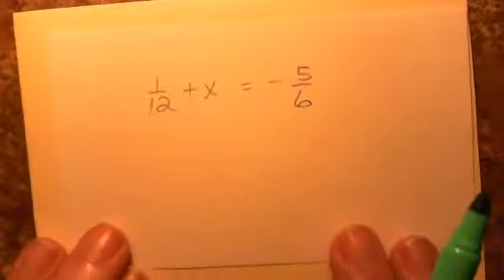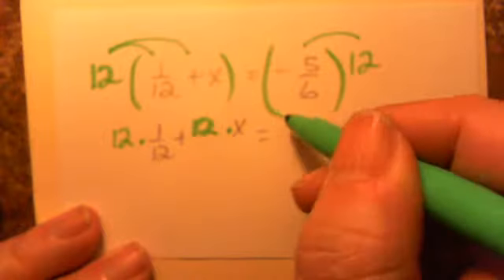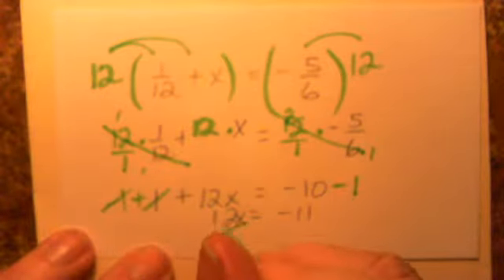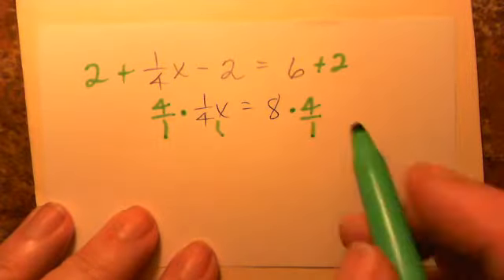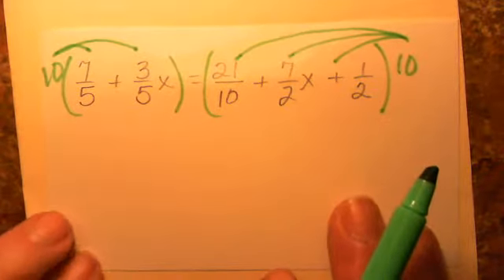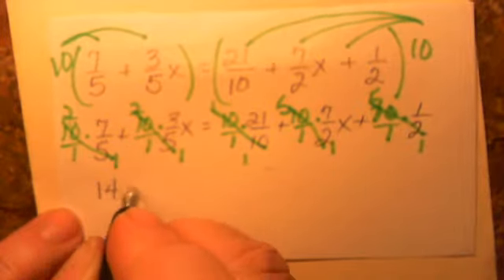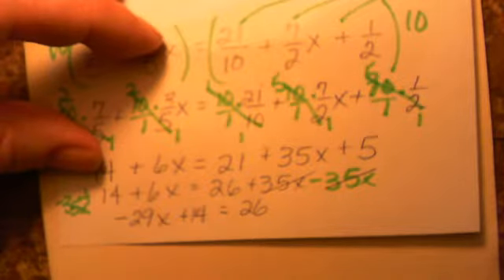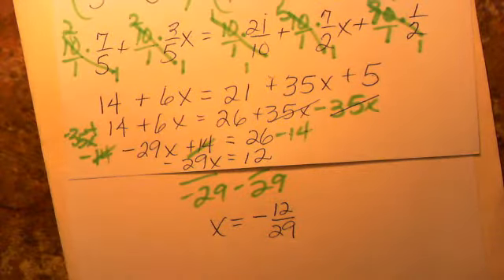Math 0305 Exam 1 Review Part 9